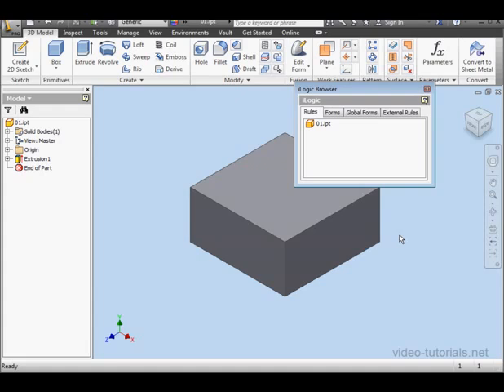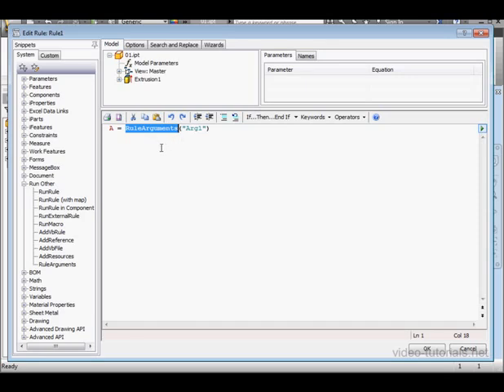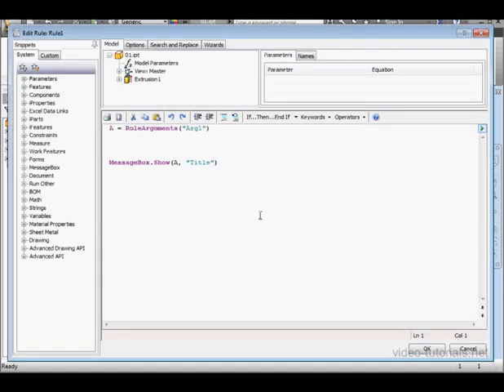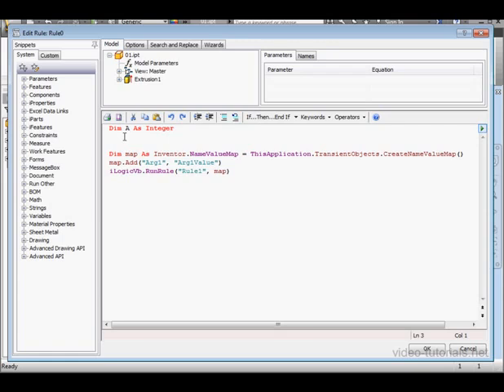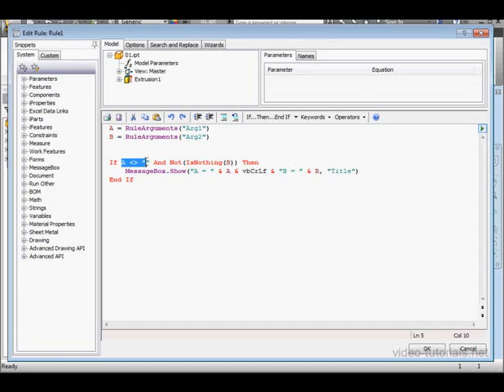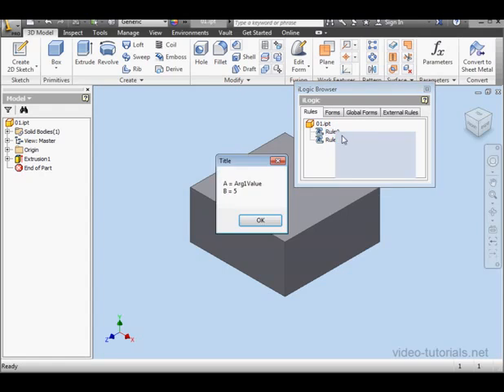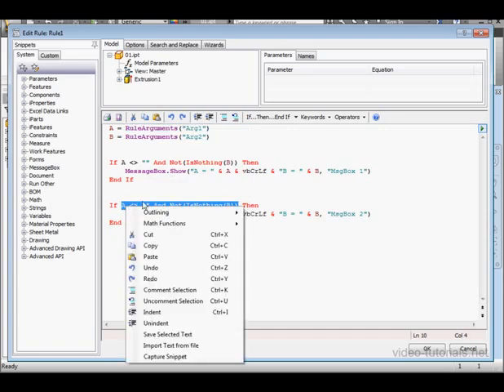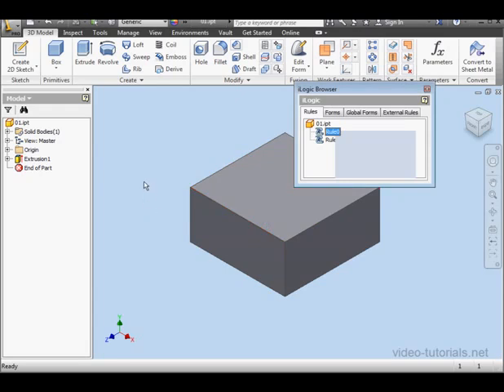Inventor iLogic Video Tutorial (59) - How to pass values between rules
For more video tutorials about Inventor, Fusion, AutoCAD, SolidWorks, CATIA, Visual Basic, and more.

Inventor iLogic is the Inventor utility for creating custom code that can automate tedious design work and build intelligence into your models. You don't need to be a programmer to use it; Inventor iLogic is actually very user friendly. This iLogic course shows you the basics of programming with iLogic, and we'll take you through many concepts and exercises.

In this iLogic video tutorial, I show you how to pass values between rules.